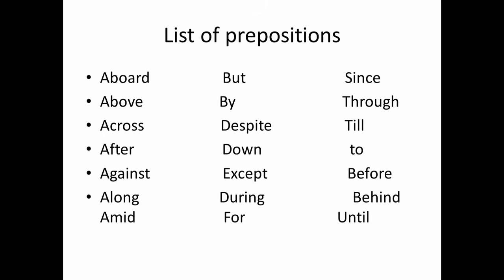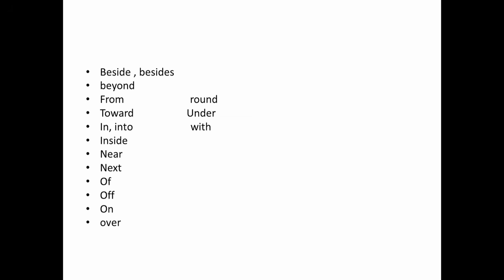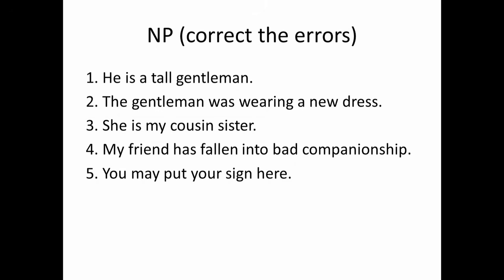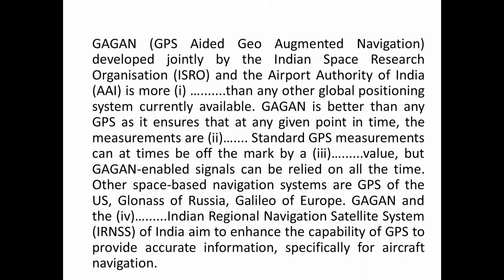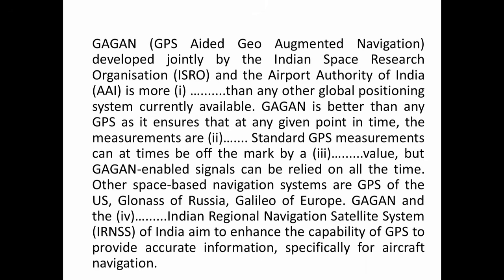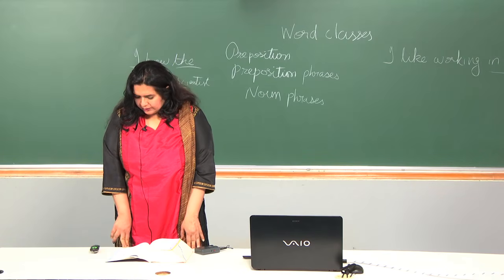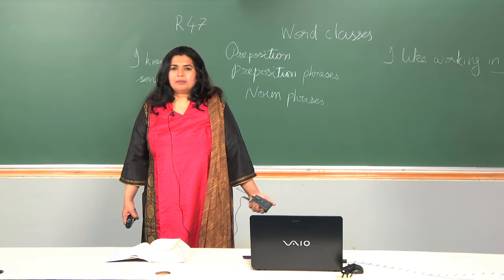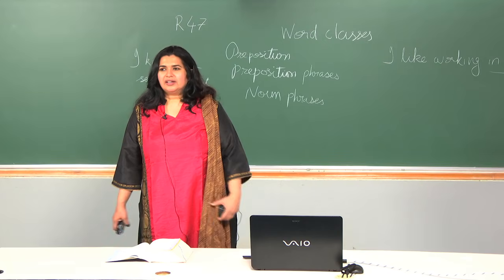Parts of Speech: Preposition and Noun Phrases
The objective is to introduce the learners to  the uses of prepositions. Preposition are those words that are placed before a noun phrase or before an –ing clause to form a preposition phrase. Students will also understand the use of noun phrases in the second part of the lecture.